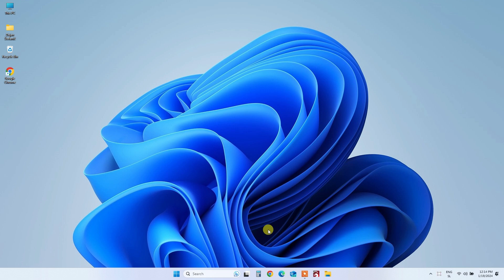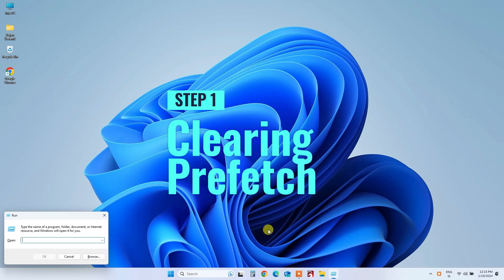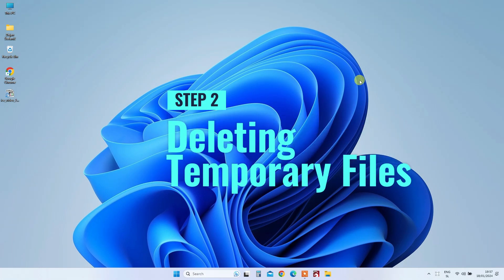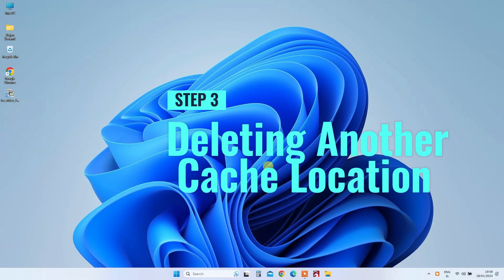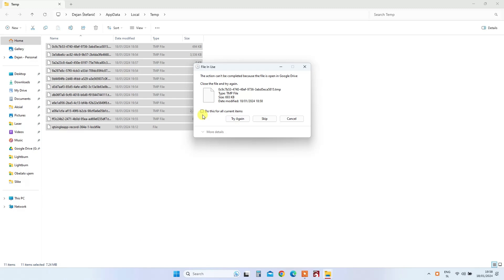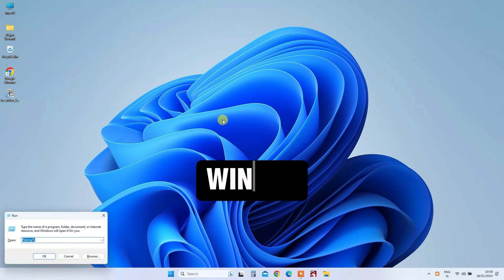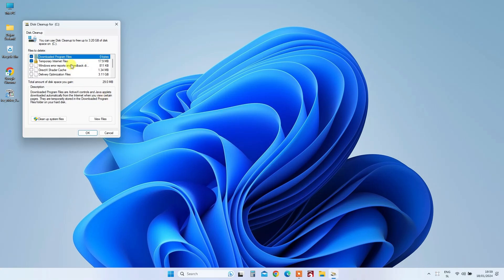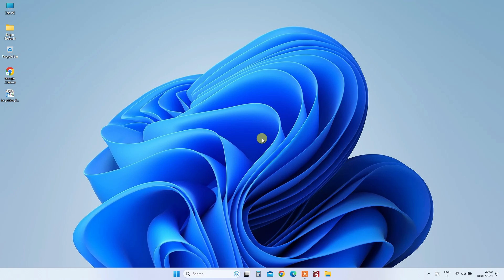4 Easy Steps How To Clear All Cache And Speed Up Your Windows 11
Unlock the full potential of your Windows 10 or Windows 11 computer with our easy 4-step guide to maximize speed and efficiency. Learn how to clear cache, sweep away temporary files, and perform a thorough disk cleanup for a faster, smoother digital experience. Follow along as we break down each step to elevate your Laptop or PC's performance. Ready to boost your tech game? Let's dive in!